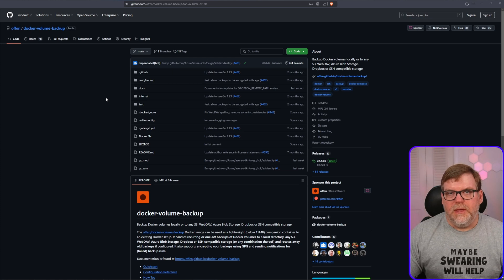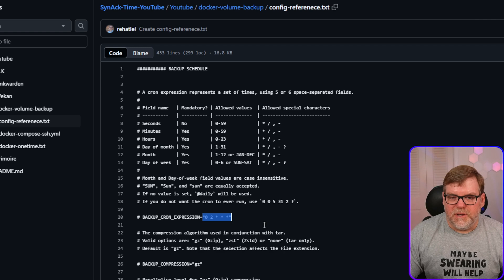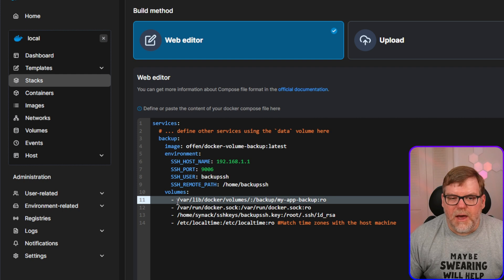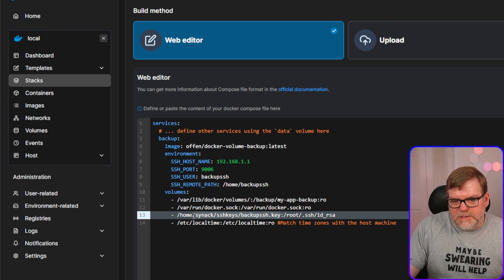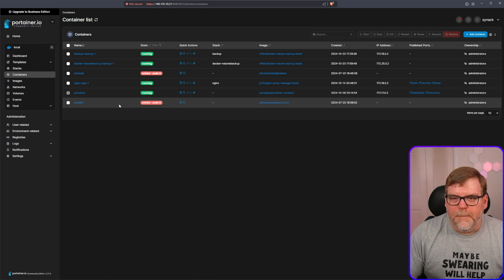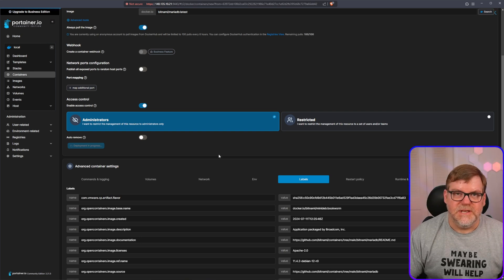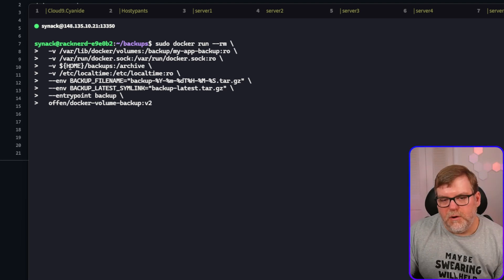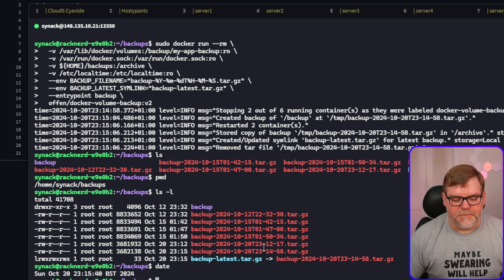Are Your Docker Volumes Safe?? Back up Your Important Data with this Open Source Tool!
The docker-volume-backup tool simplifies recurring or one-off backups of Docker volumes. It supports local backups and integrates with various storage solutions, including S3, WebDAV, Azure Blob Storage, Dropbox, and SSH. This lightweight (~15MB) container allows automated backup scheduling, encryption, and pruning of old backups. It can also stop running containers to ensure backup integrity and send notifications on completion. Ideal for Docker setups requiring reliable volume backups with minimal resource usage.

⌚ Schedule recurring backups for Docker volumes effortlessly.
⌚ Backup to S3, Azure Blob, WebDAV, Dropbox, SSH, and more.
⌚ Option to stop containers during backups to ensure consistency.
⌚ Secure backups with encryption and automatically remove old backups.
⌚ Compact and Lightweight:
⌚ Get notified upon successful or failed backups.

Chapters:
0:00 - Intro
0:43 - docker-volume-backup github
1:17 - Recipes for docker-volume-backup
2:11 - SynAck Time's github
4:07 - Understanding the docker_compose.yml
11:28 - Powering off containers before backup
14:40 - Backing up with out installing
16:00 - Local backups